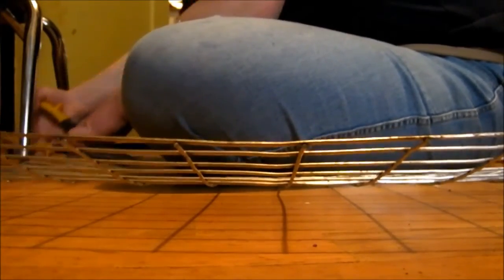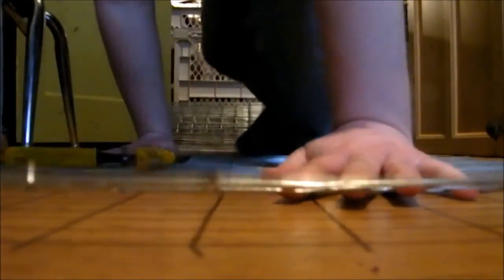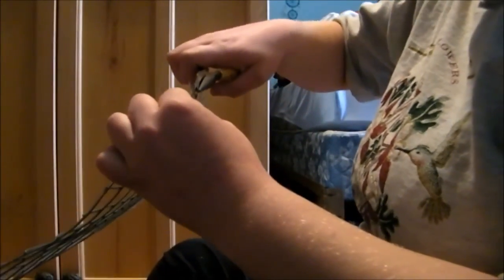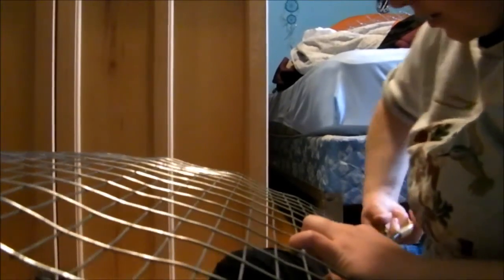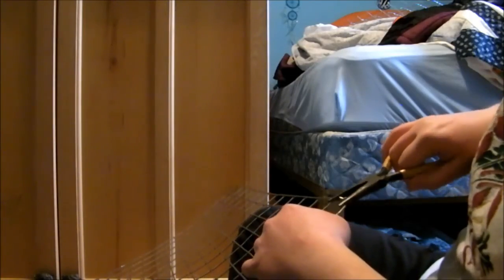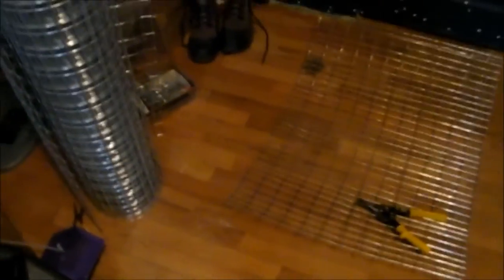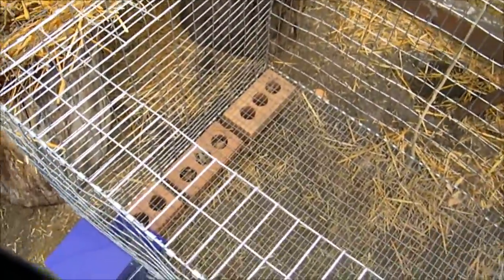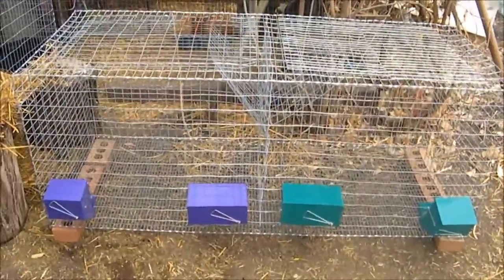Watch me flounder and fail on my own design.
So, this video took way longer then it should have. and I really confused myself when working on this. Don't ask me how but somehow I managed to use all the wrong measurements.
The cage is virtually the same just longer then the original.
So I may do a re-do of this video, at a later date. But for now enjoy watching my confusion ensue.

Consider supporting me for continual content.
Thank you and I hope you all have a good week!